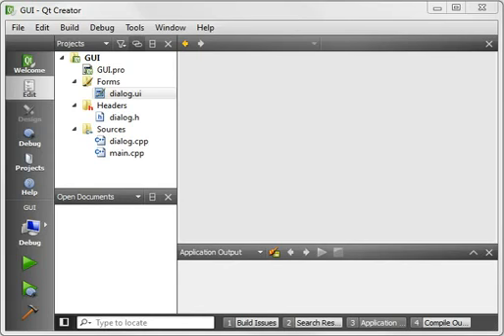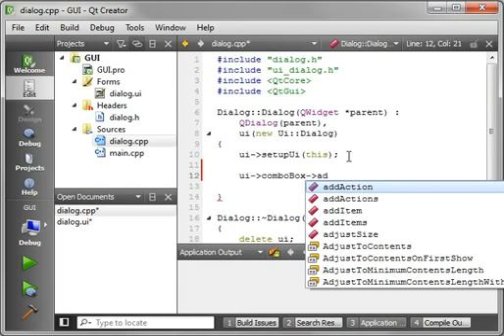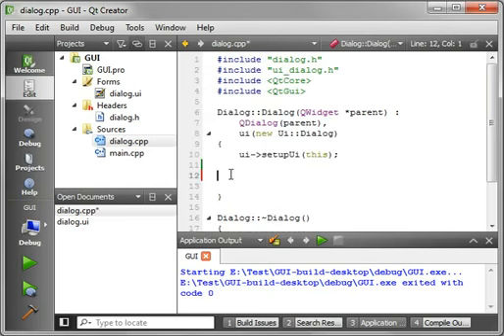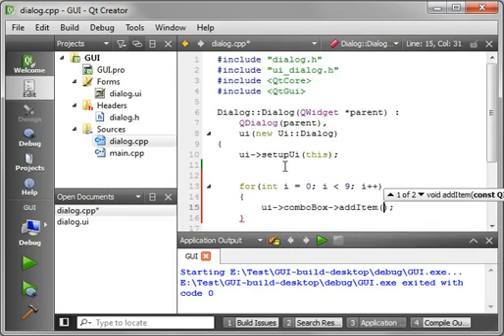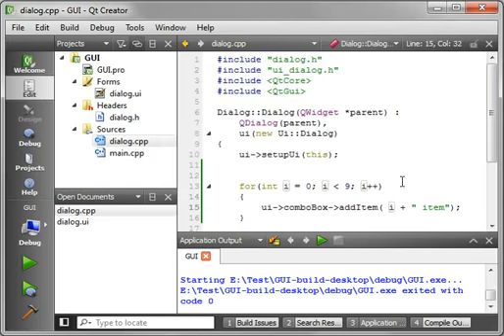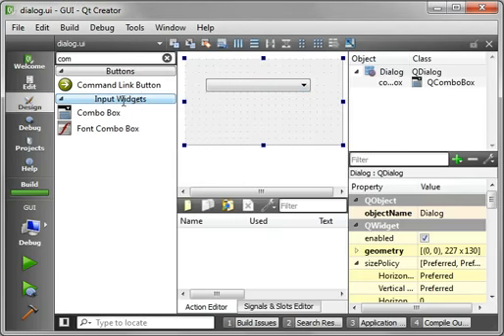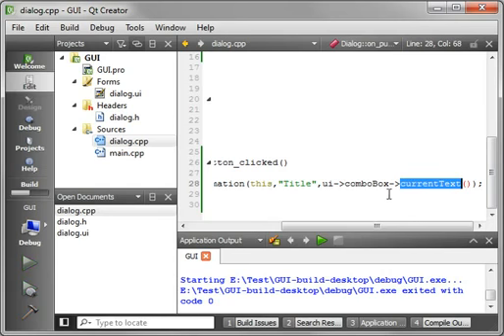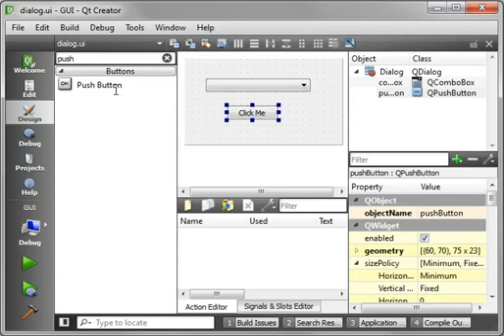C Qt 19 QComboBox